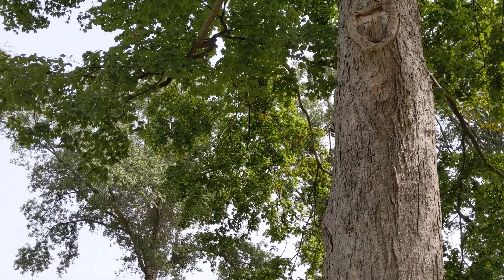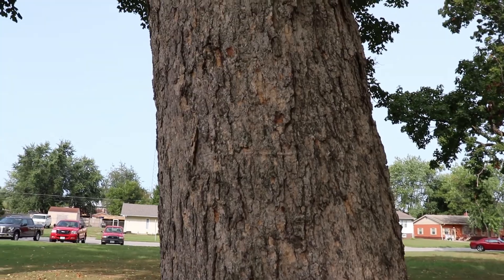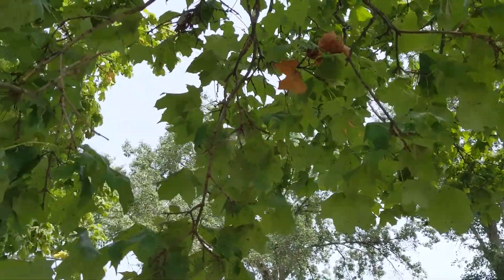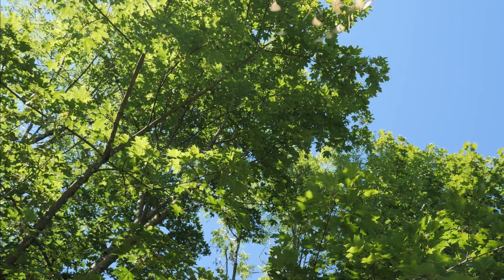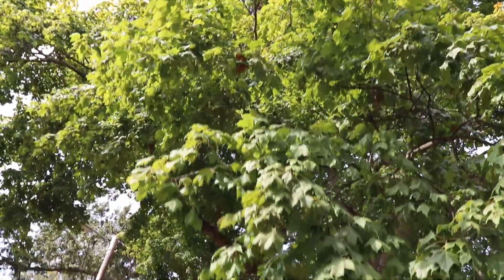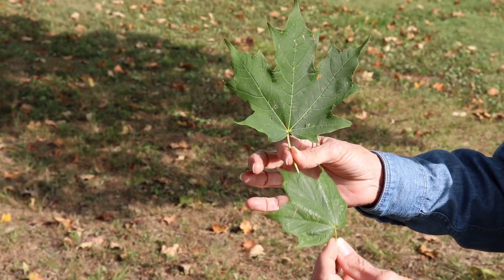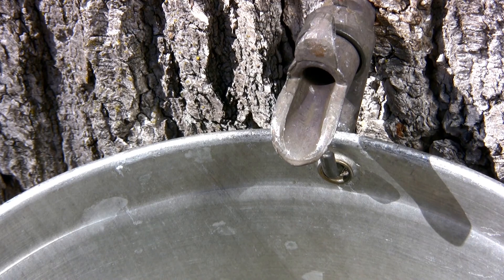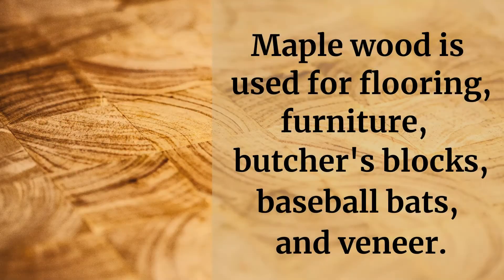Black Maple Tree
Our Eyes on Keyes' Trees program continues was we explore the black maple tree with Master Gardener Sally Cook.